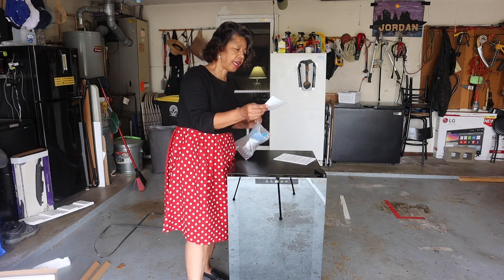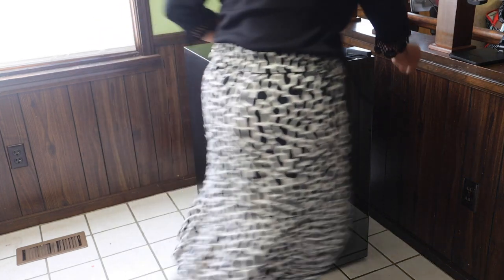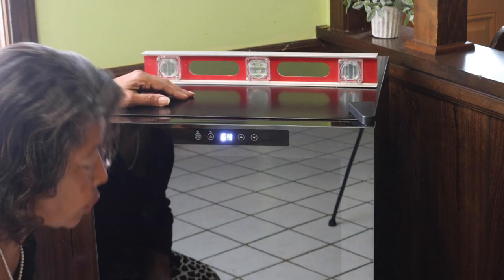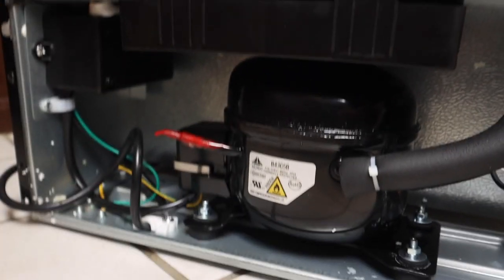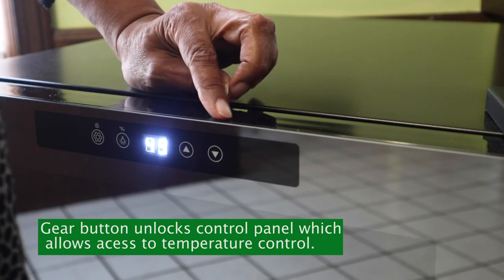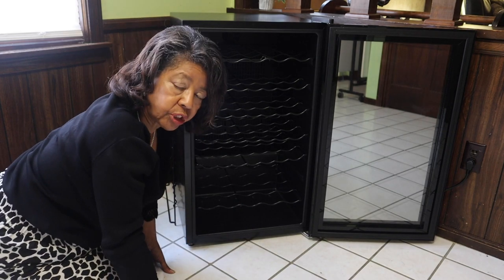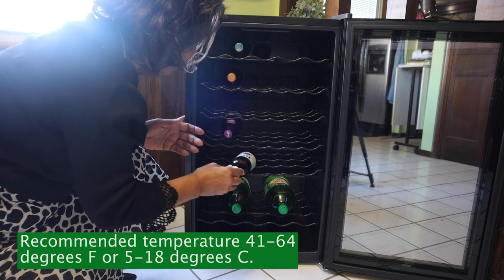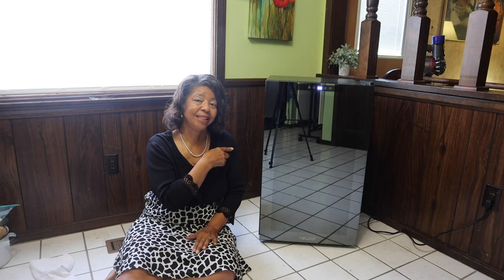NewAir Shadow Series Wine Fridge (NWC051BK00) | Best Holiday Appliance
In NewAir Shadow Series Wine Fridge (NWC051BK00) | Best Holiday Appliance, I am unboxing my Newair 51 Bottle Wine Refrigerator. It’s going to help me keep my wine at the perfect temperature.

About this video: In NewAir Shadow Series Wine Fridge (NWC051BK00) | Best Holiday Appliance @thisandthatwithdenisejordan unboxes her Newair 51 bottle wine refrigerator. She says it's her best new holiday appliance.

Circus Welcome to the Circus (Heinemann Read & Learn) by Denise Jordan

Diwali (Heinemann Read & Learn) Library Binding April, 2002 by Denise Jordan

We Can Be Friends (Heinemann Read & Learn) by Denise Jordan (March 2004l)

•.   Instagram theaprondiva